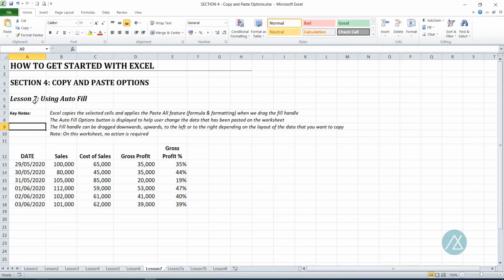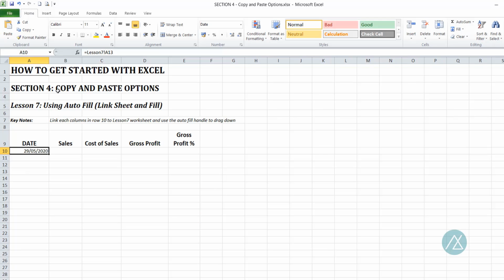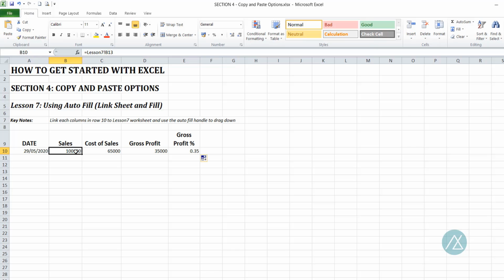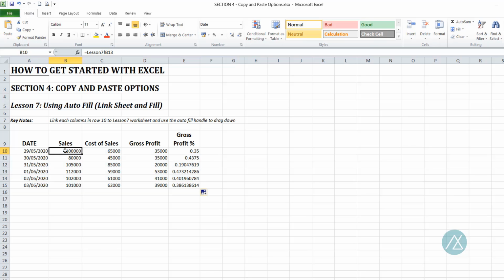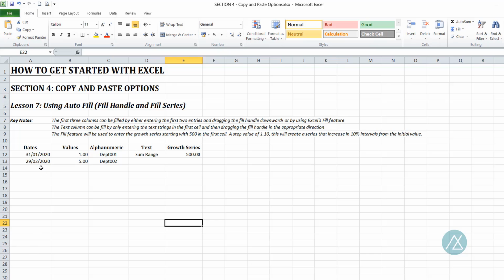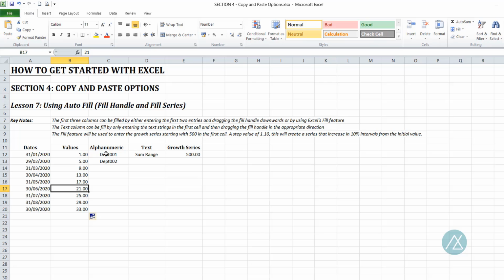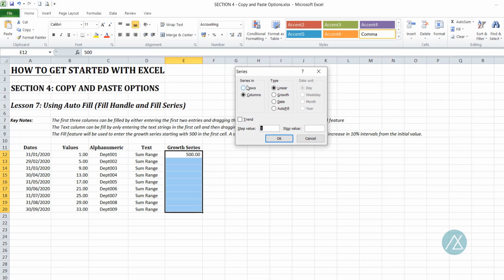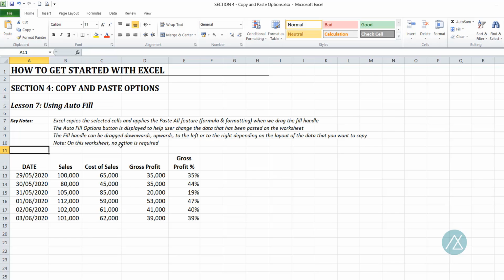👉HOW TO APPLY AUTO-FILL FEATURE ON DIFFERENT DATA SET WITH EASE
In this lesson, you will learn how to apply the auto-fill feature in Excel on the different data type